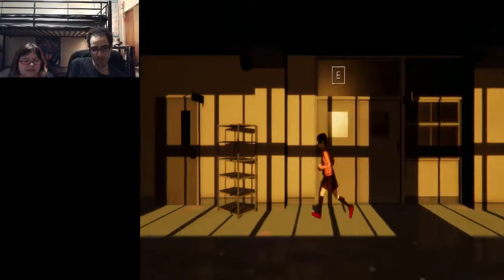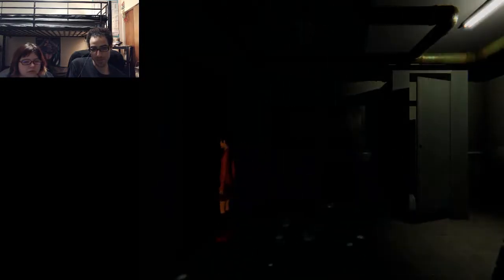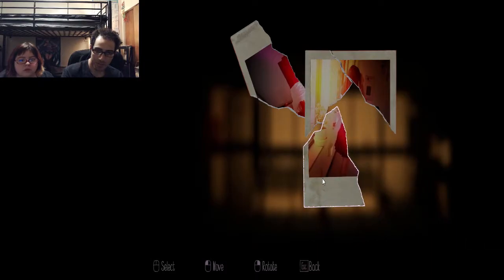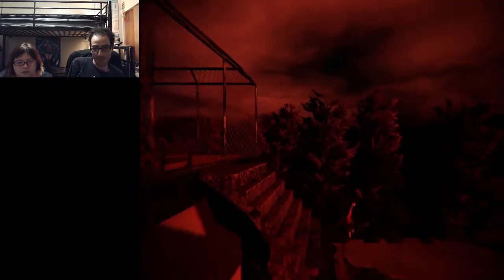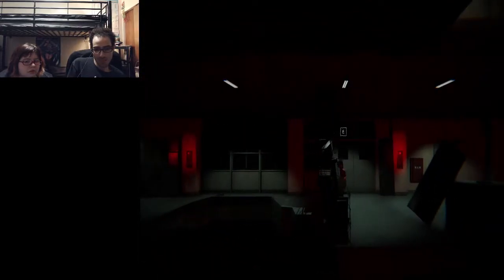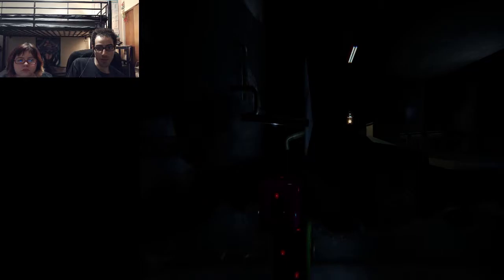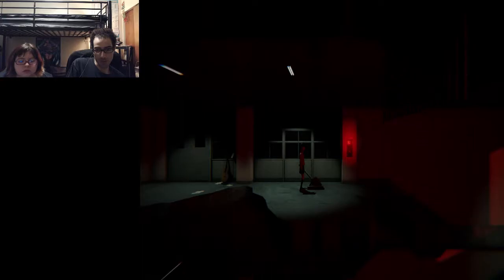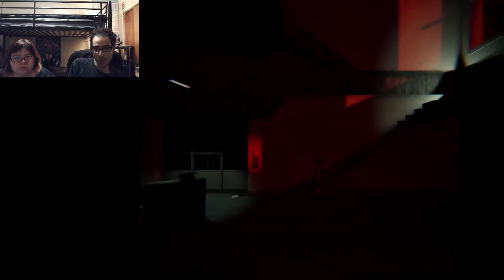Pt. 16 || Seeing RED!!! || Yume Nikki (Dream Diary)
So I think this is the 2nd to last recording bit of our first session? I can't remember. Alls I know is that I'm getting dangerously close to calling it down and deleting the raw footage for this to save a metric fuck ton of memory on my hard drive. So I'm okay with this.